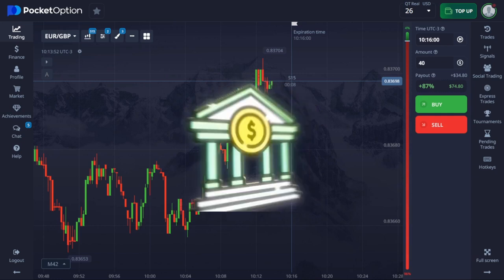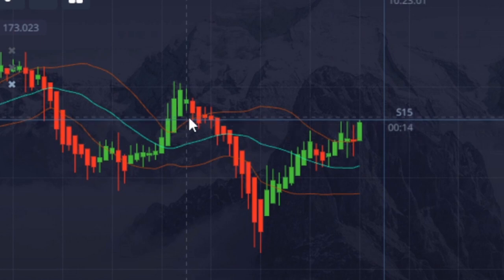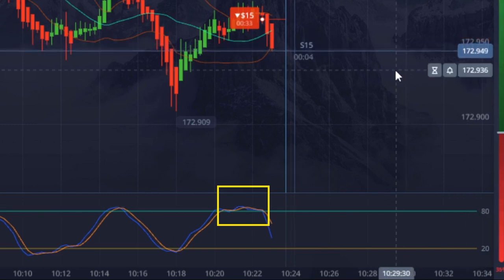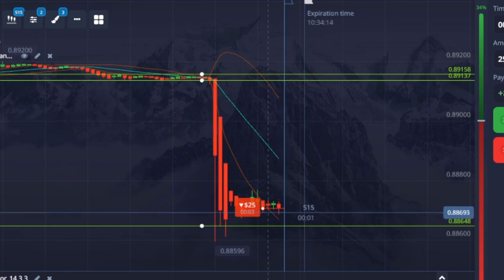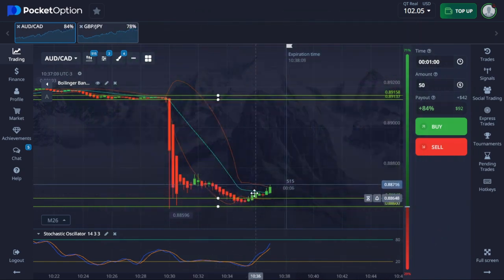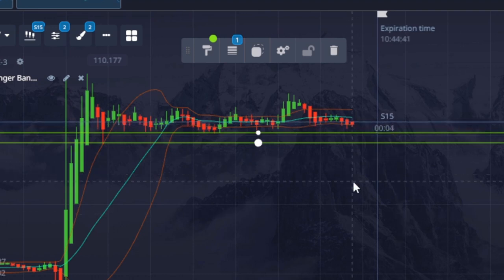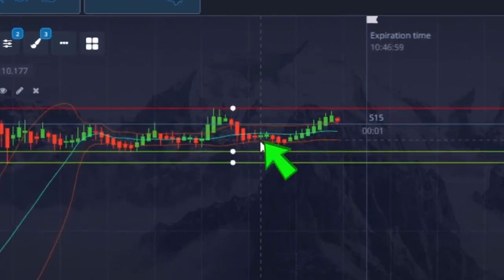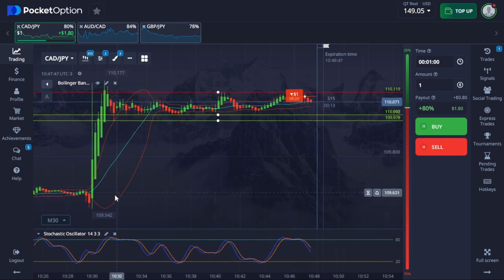$26 Into $42,691? The Stochastic + Bollinger Setup NO ONE Talks About for Pocket Option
¿Estás cansado de perder operaciones en Pocket Option?
En este video revelo cómo una configuración poco conocida de Stochastic + Bollinger Bands me permitió escalar una cuenta de $26 hasta más de $42,000 de forma controlada y replicable.

En este video aprenderás:

Cómo combinar Stochastic y Bollinger para detectar entradas ultra precisas.

El momento exacto para entrar y salir del mercado con confianza.

Gestión de riesgo para proteger tu capital y multiplicar ganancias de forma segura.

Cómo adaptar esta técnica en Pocket Option, Quotex e IQ Option.

Si estás buscando una estrategia real, comprobada y perfecta para cuentas pequeñas, este video puede cambiar tu manera de operar.